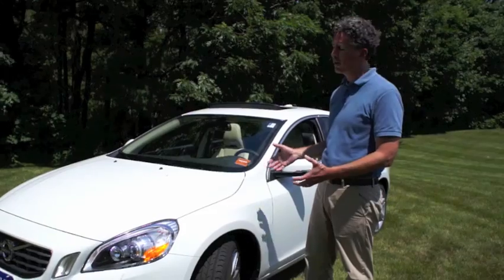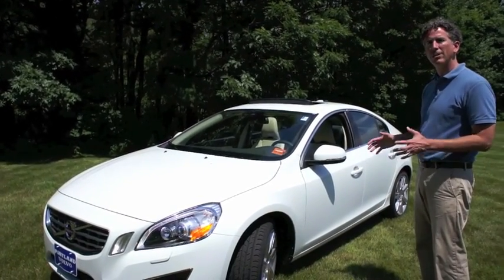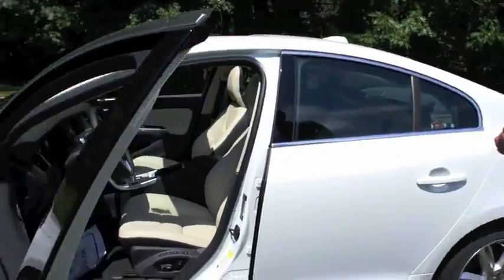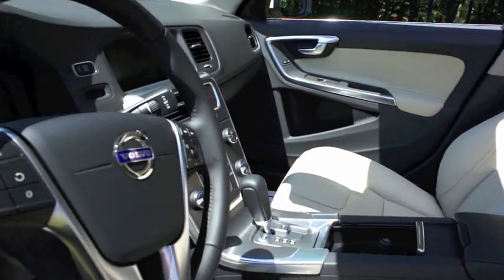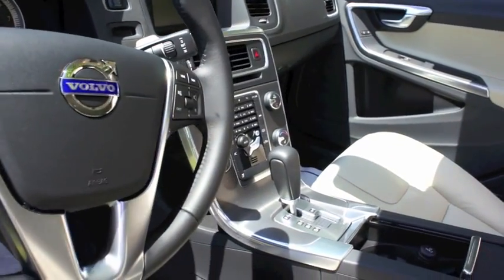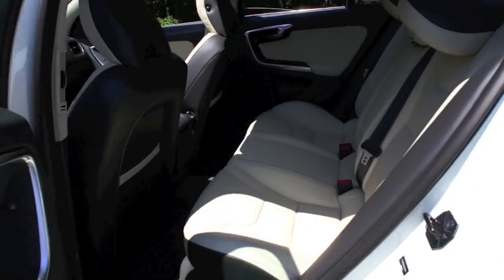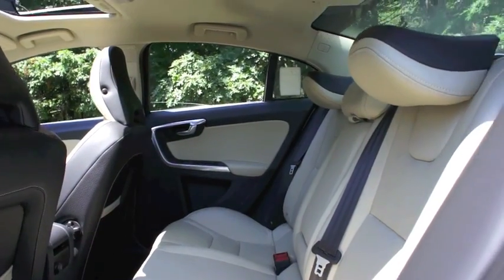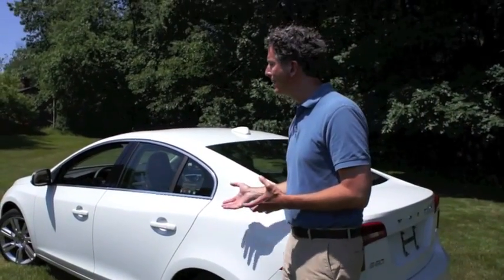Portland Volvo (Cary Smart) 2011 S60 T6 Walk Around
Cary Smart Walks around the all new Volvo S60.